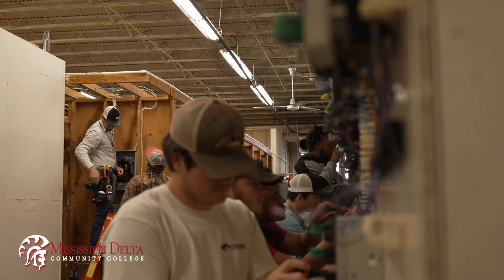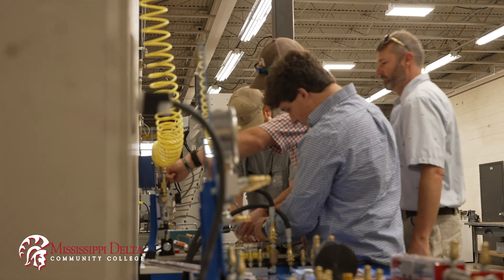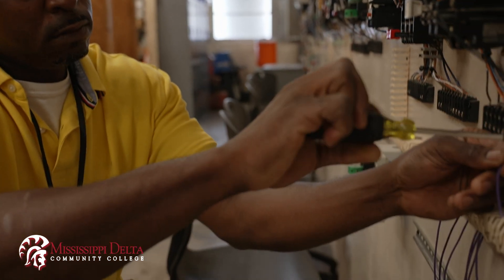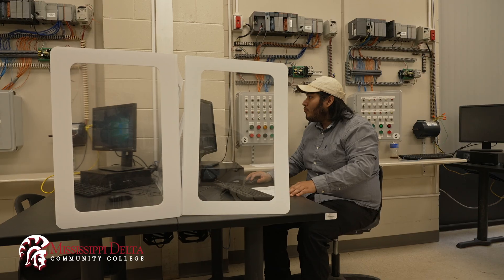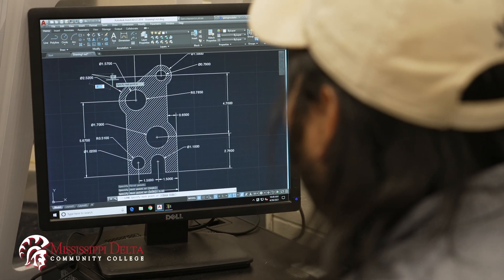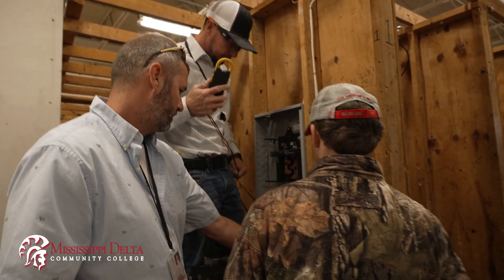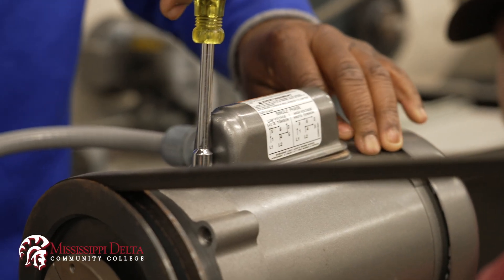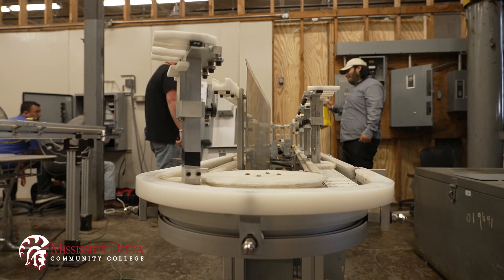Electrical Technology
The Electrical Technology Program prepares individuals to install, operate, maintain, and repair electrically-energized systems such as residential, commercial, industrial electric wiring, DC and AC motors, controls, and electrical distribution panels. Instruction in the use of test equipment is included.